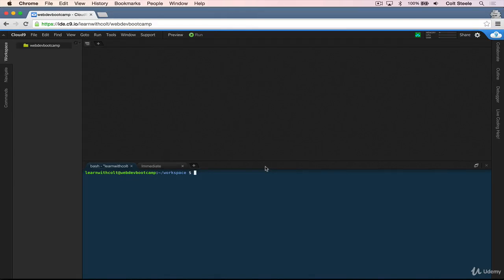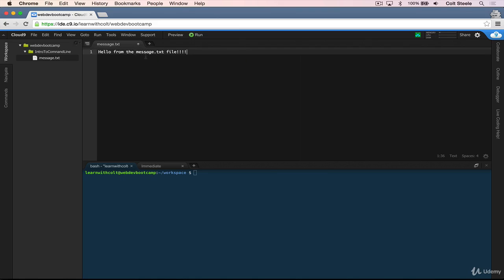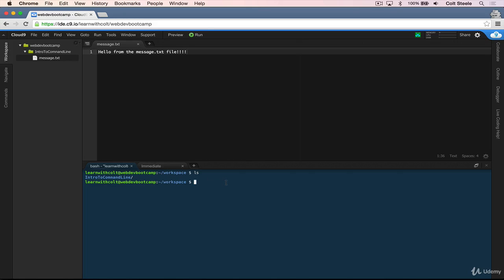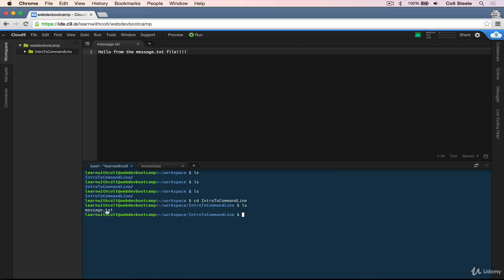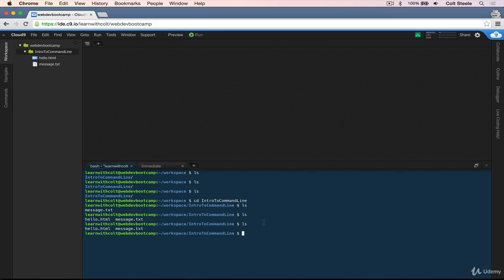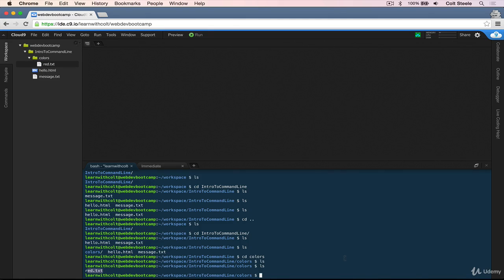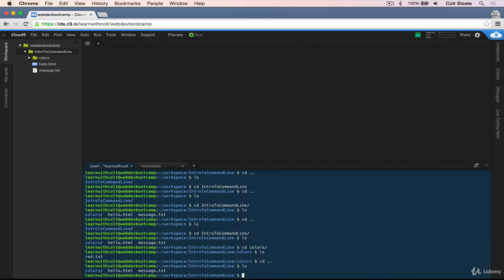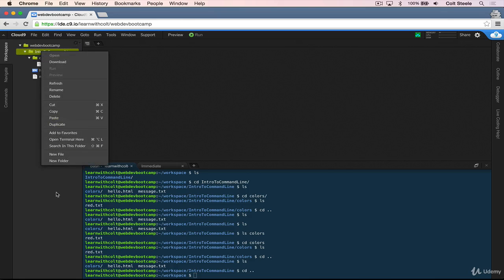35. What is CD and LS | Learn jQuery for beginners